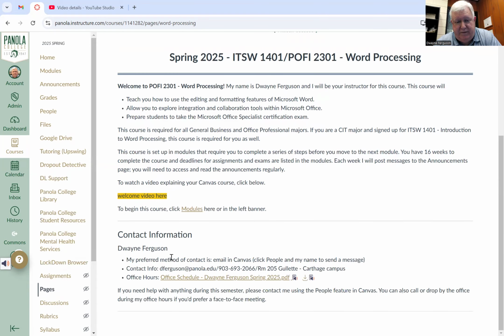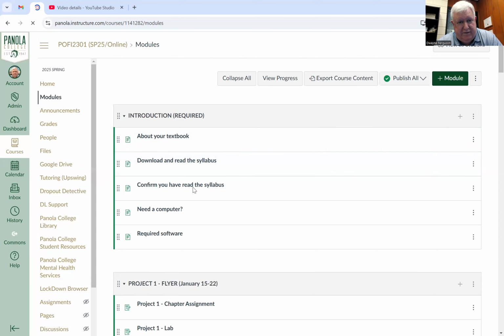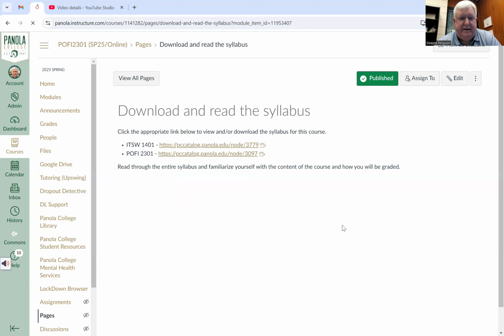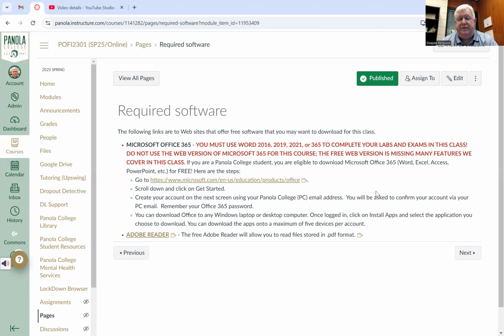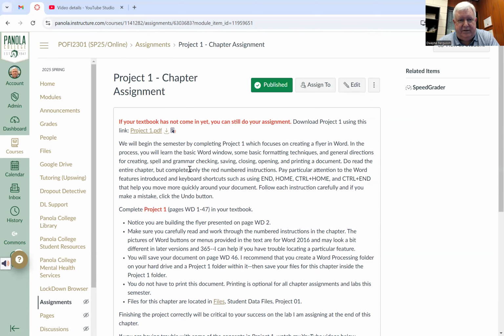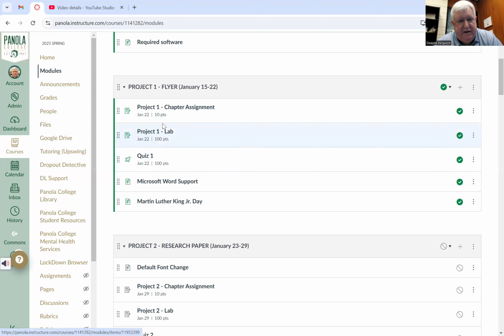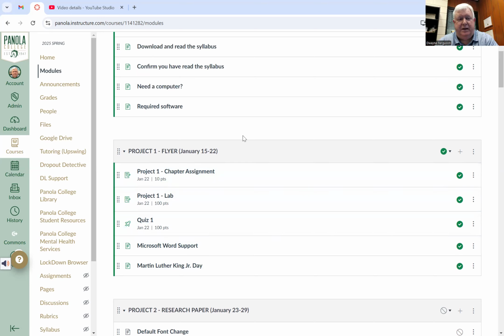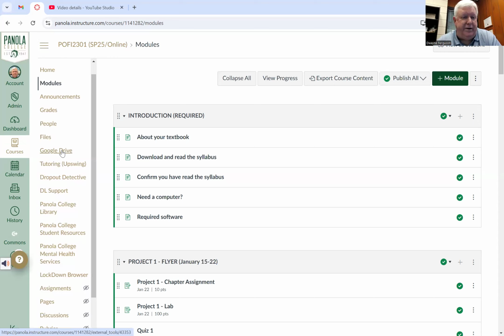Welcome Word Processing S25